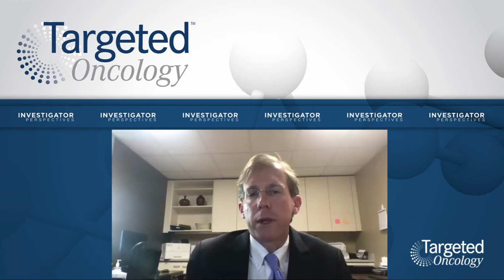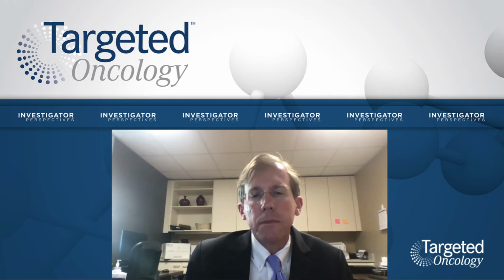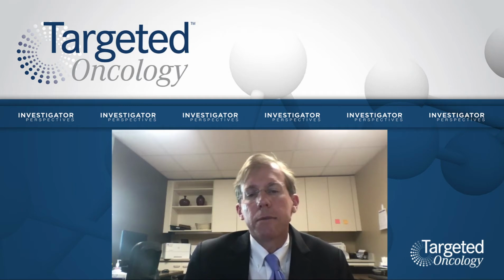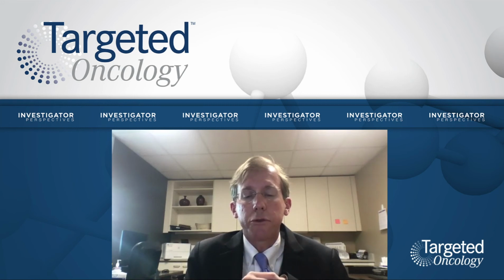Risk Stratification in Follicular Lymphoma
John M. Burke, MD, provides insight on the standard approach to risk stratify patients with follicular lymphoma in clinical practice and the optimal time to initiate systemic therapy.